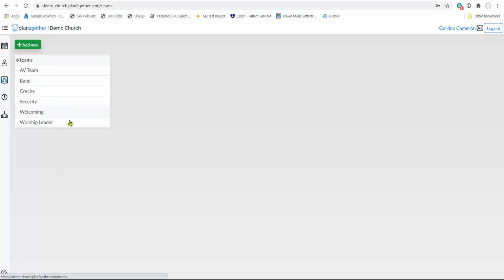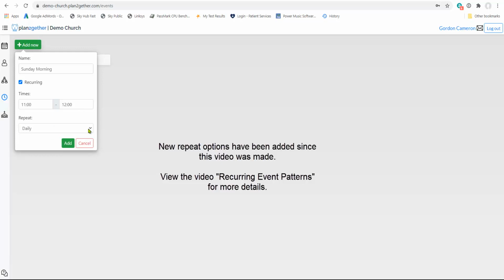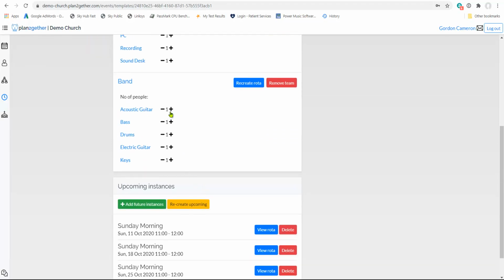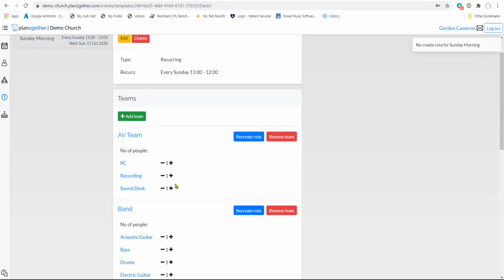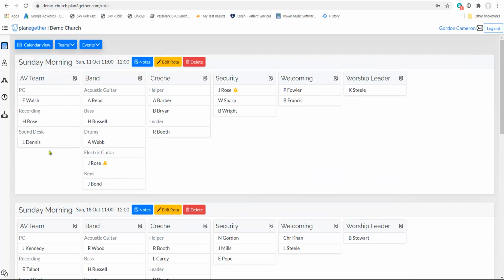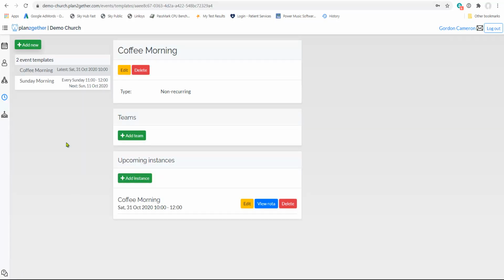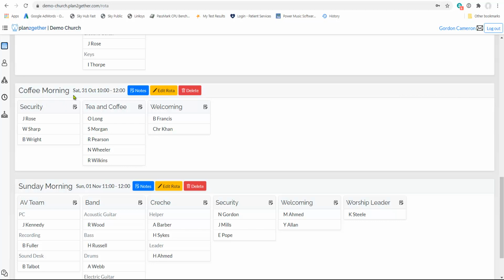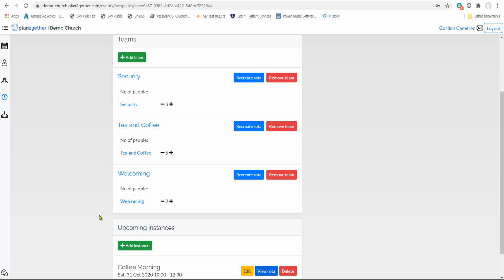Creating Events - recurring and non-recurring - in plan2gether